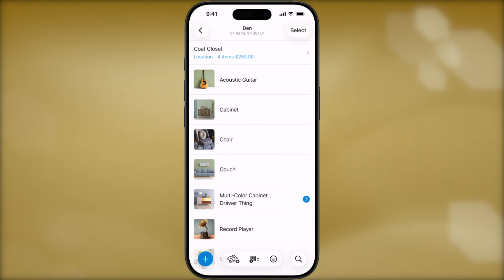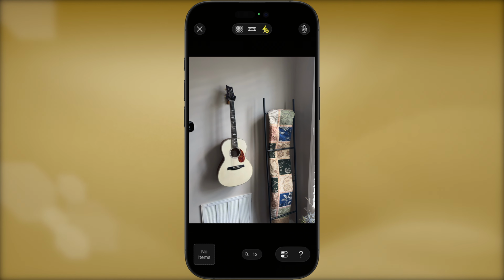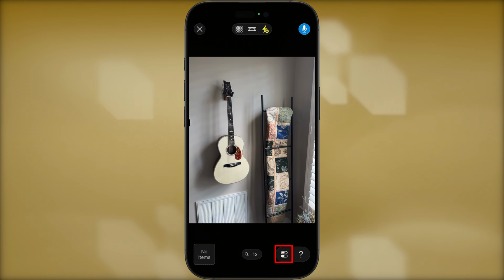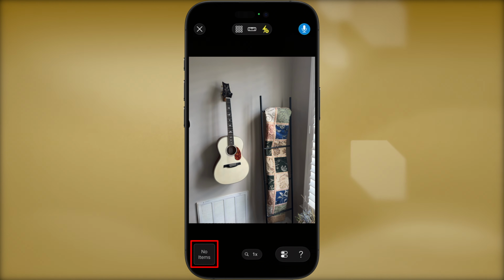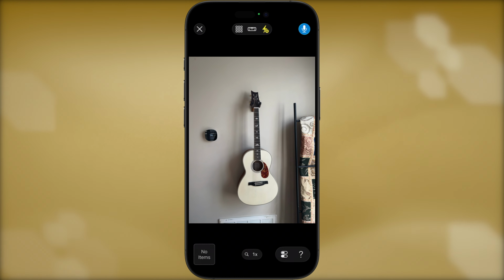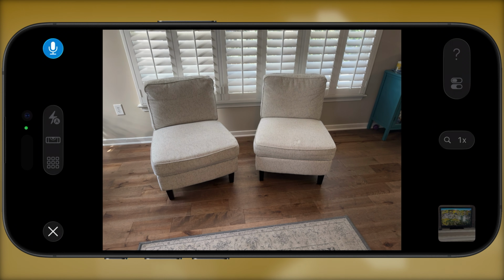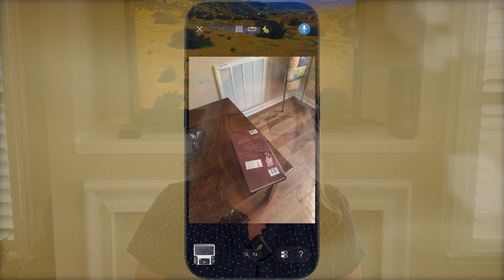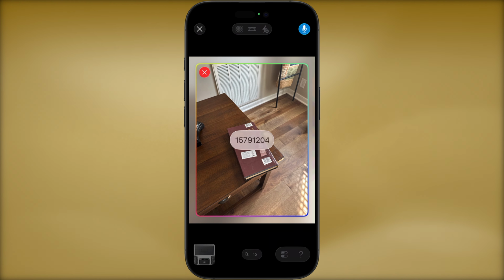Quick Entry Mode (Under My Roof Tutorial)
Quick Entry Mode has been completely revamped for Under My Roof version 1.11 when running under iOS/iPadOS 26.

You can now use your voice to inventory a room. Just point the camera at an item, say what it is out loud, and Quick Entry Mode takes a photo and adds the item to your inventory. On devices with Apple Intelligence enabled, Quick Entry Mode can automatically choose the category for each item.

Other features, like Spoken Quantities and barcode scanning, round out Quick Entry Mode to help you inventory a room in just minutes.

Under My Roof® is your own personal assistant to help you with your home and belongings, available to you in seconds from your iPhone, iPad, and Mac.